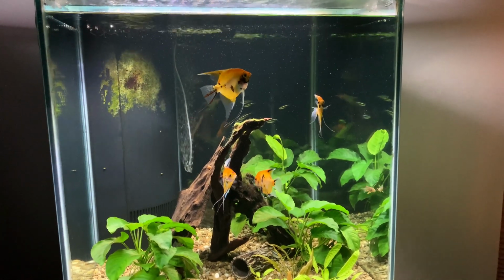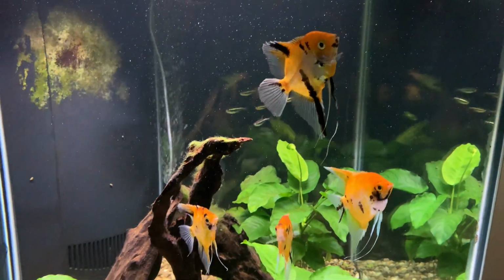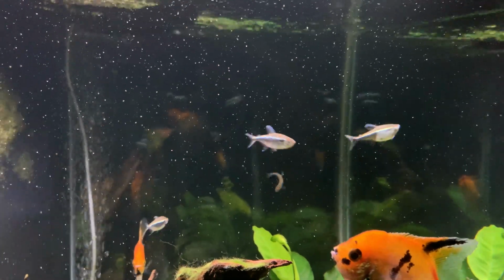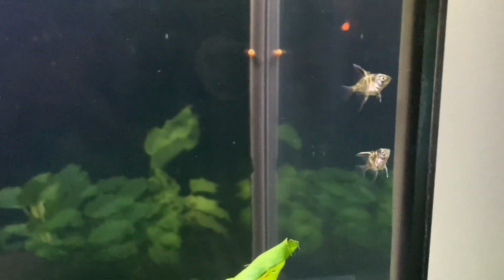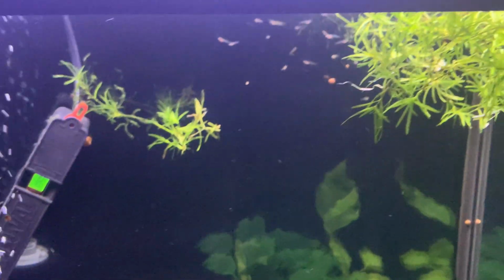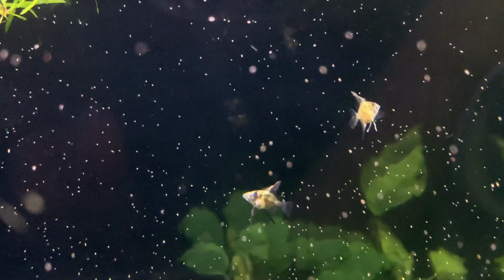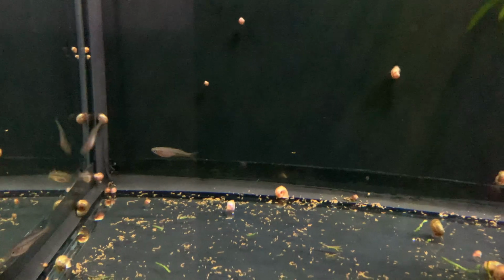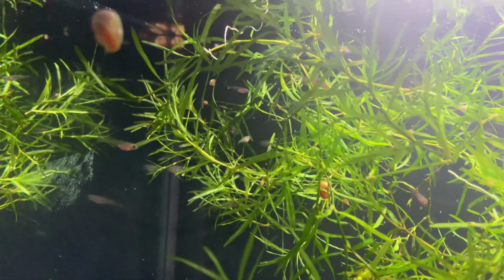Halloween Tank Plus Baby Angels and Rainbows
My Orange and Black Halloween Tank featuring Koi Angels and Black Neon Tetras!  Also, rainbowfish and angelfish eggs were spawned on the same plant. I pulled the plant expecting angelfish and the rainbows hatched first! I feed the babies that are now 1 month old.

  0:00 Halloween Tank Koi Angels and Black Neon Tetras
  5:24 Baby Blue Marble Angels and Turquoise Rainbows
12:50 Baby Mairasi Rainbowfish